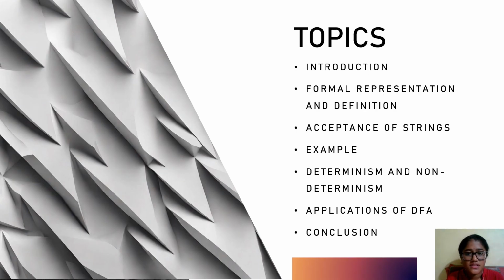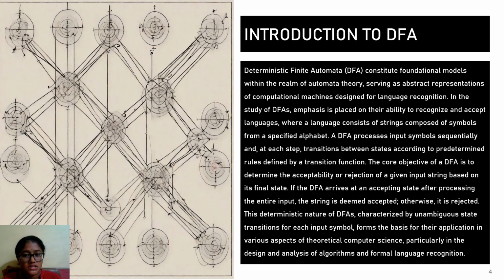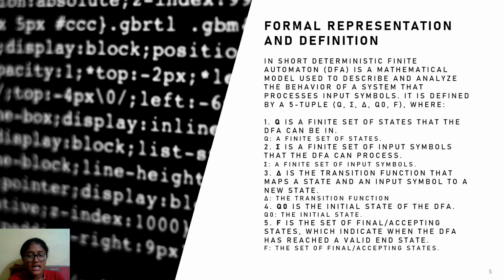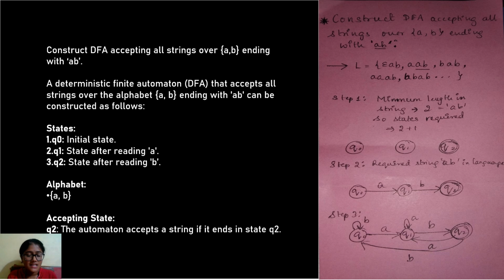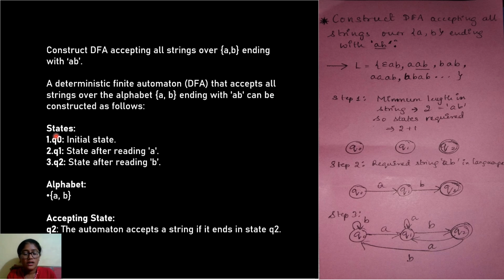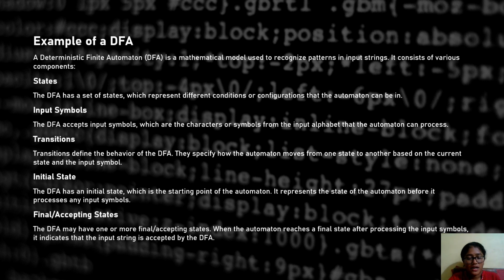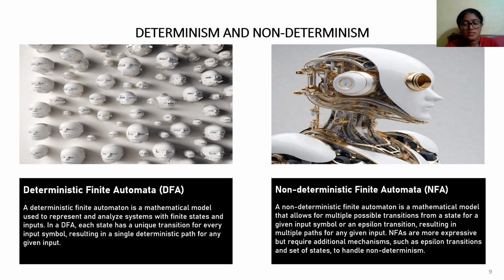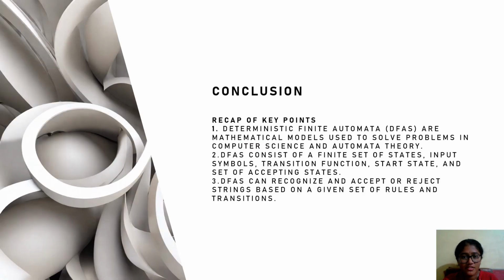DFA(Deterministic Finite Automata)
🔍 Dive into the world of Deterministic Finite Automata (DFA) with our quick guide! Understand the core components—states, transitions, and alphabets—that define DFAs.

🌐 Discover the real-world applications of DFAs, from compilers to network protocols, and witness how they tackle complex problems efficiently.

🛠️ Learn the step-by-step process of constructing a DFA for a given language, and witness its versatility in recognizing specific patterns.

🌈 Explore the challenges and limitations of DFAs, providing a balanced view of their capabilities in the realm of formal language theory.

🚀 Join us on this educational journey to grasp the fundamentals of DFAs, whether you're a student or a computer science enthusiast.

📚 Access additional resources in the video description for further exploration into the world of Deterministic Finite Automata.